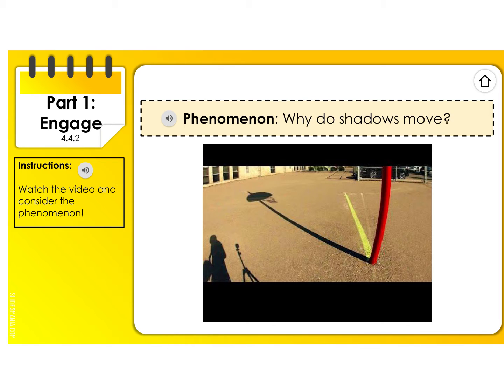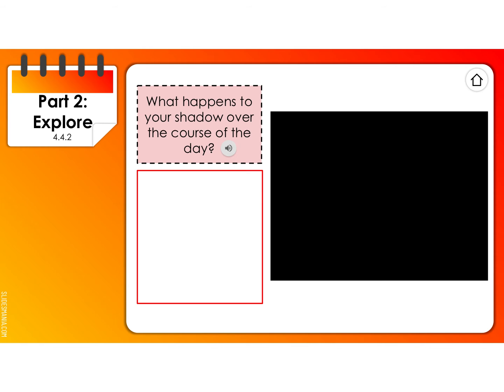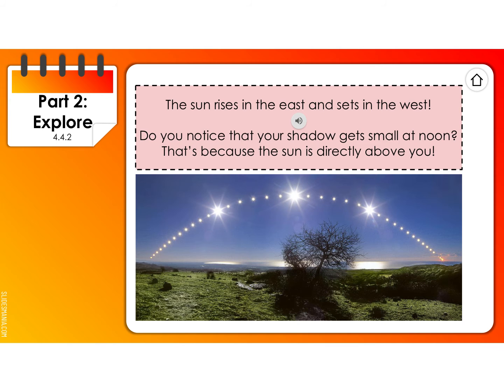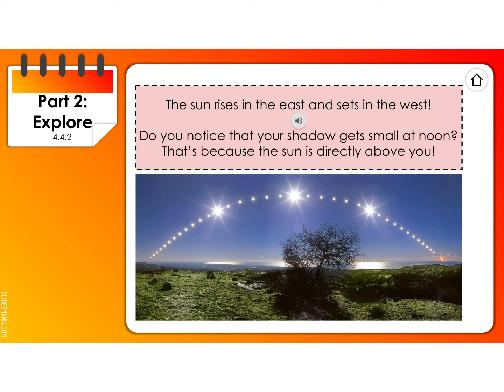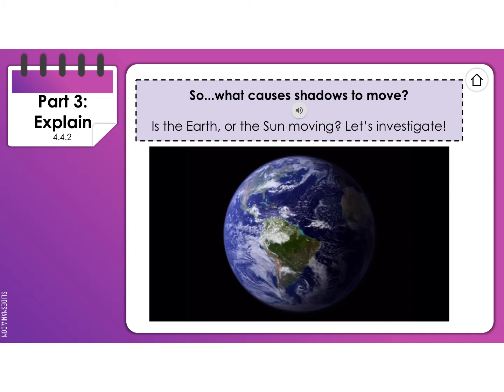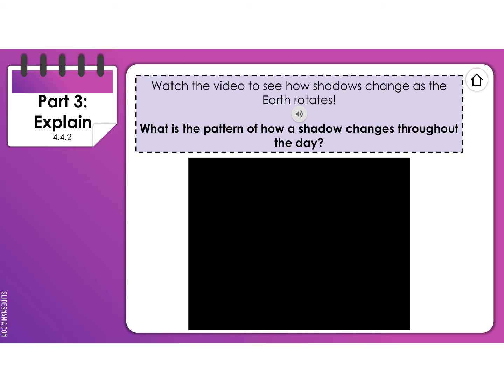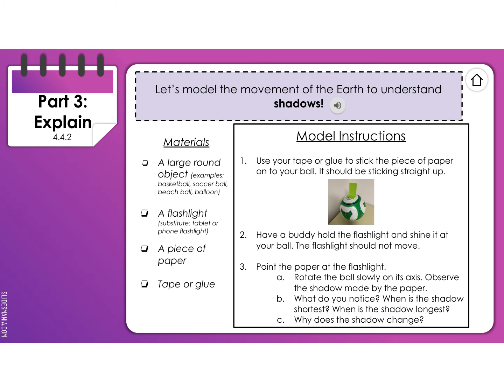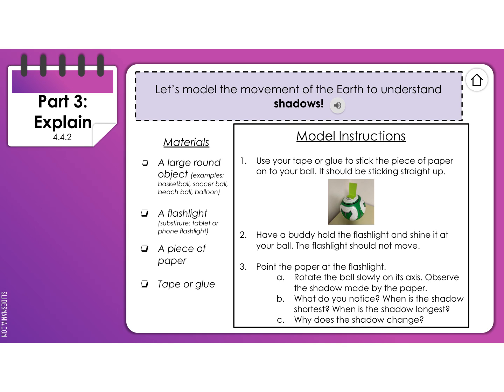Science week 31 day 1.mp4